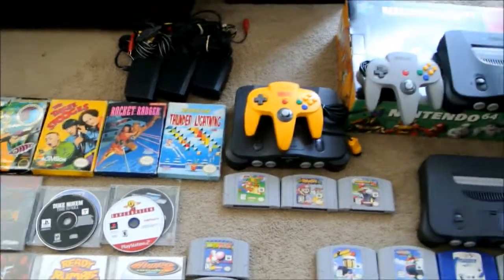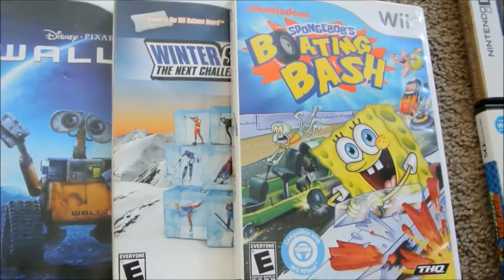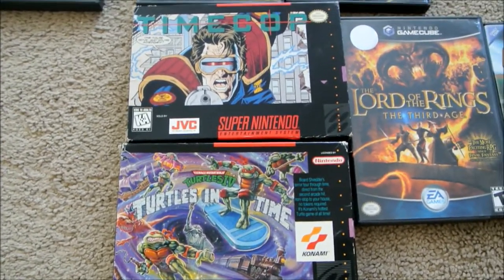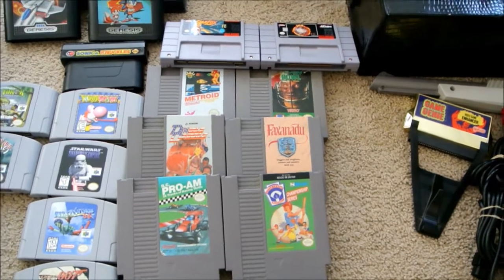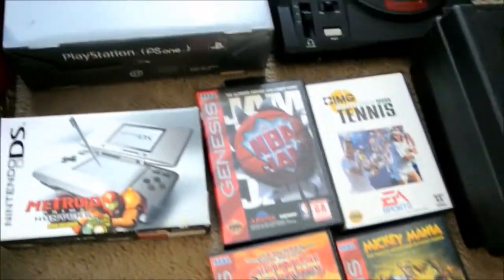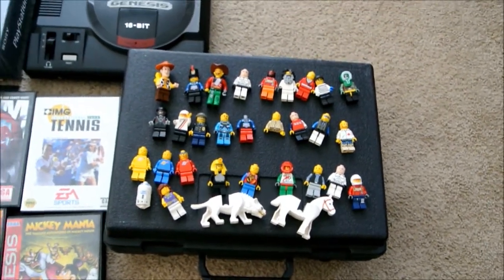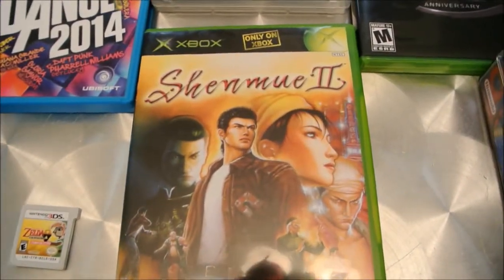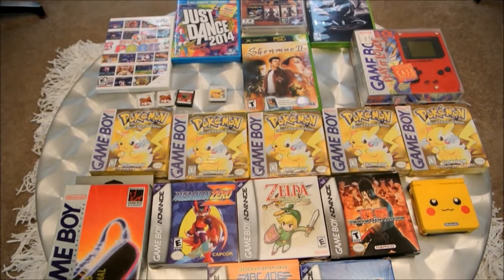Video Game Pickups Ep. #16 - Free Games and SUPER dollar Deals - Kacy Da Game Nerd